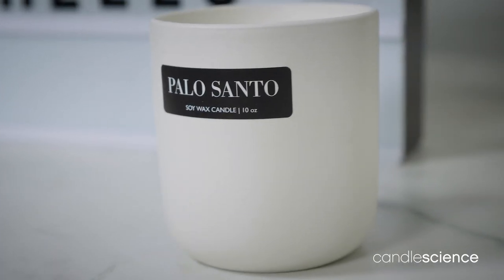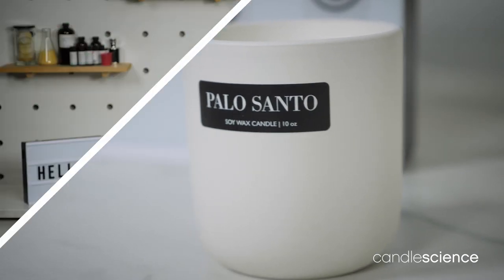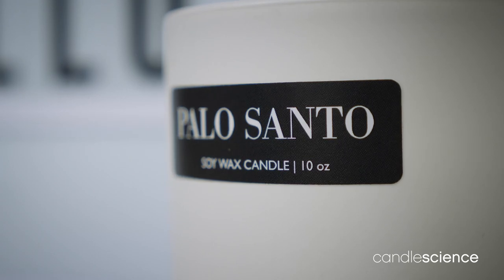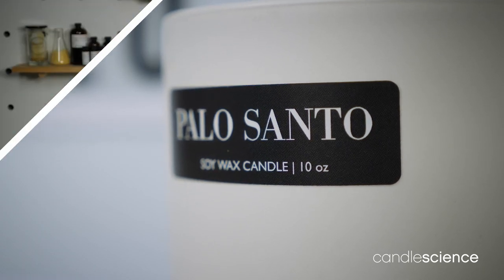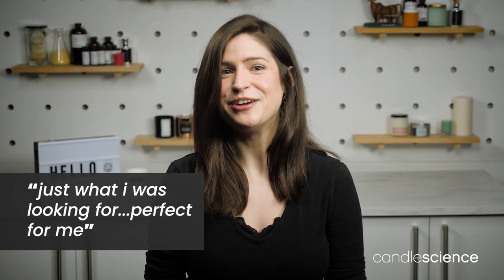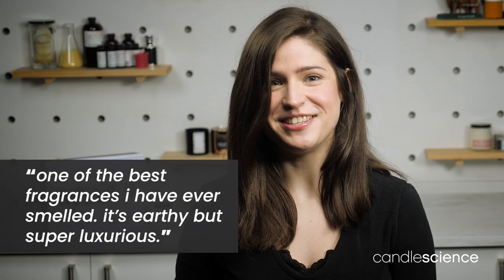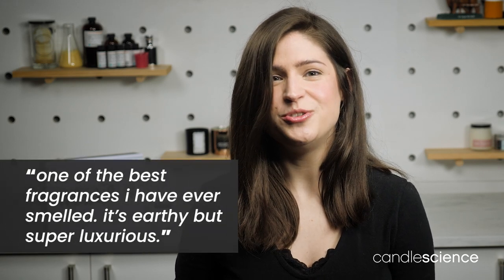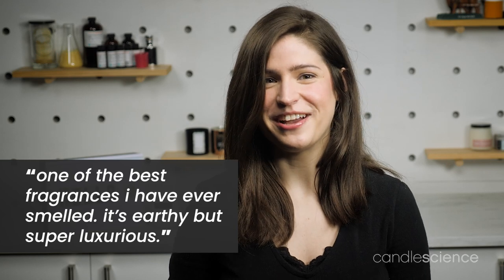Palo Santo Fragrance Oil from CandleScience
Ground yourself in the calming, cleansing aromas of Palo Santo. Palo Santo is a tree native to South America traditionally used for medicinal and therapeutic purposes. It’s also said to have properties that clear negative energy and promote well-being. This trendy, highly requested scent captures the clean woodiness of palo santo for a realistic result.

A clear choice for fragrance lines focused on wellness, healing, or the metaphysical, Palo Santo also lends itself well to spa or luxury candle lines.

This fragrance is infused with natural essential oils including elemi and does not contain any Palo Santo.